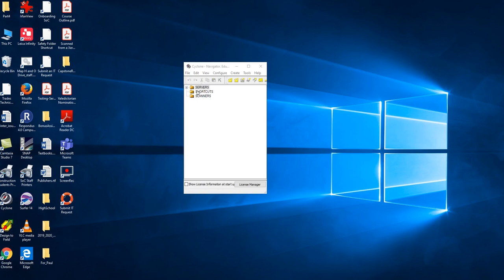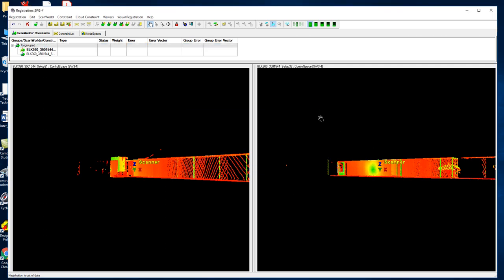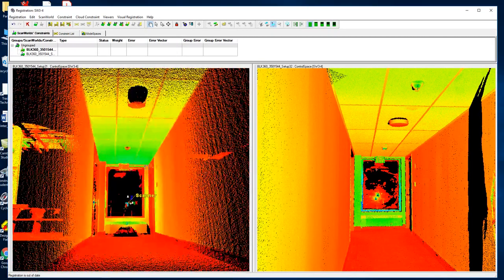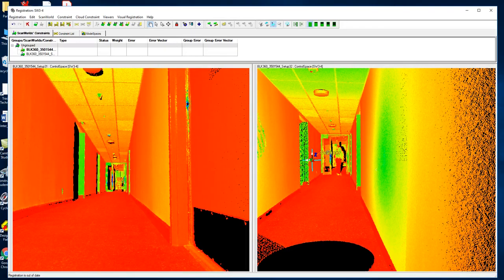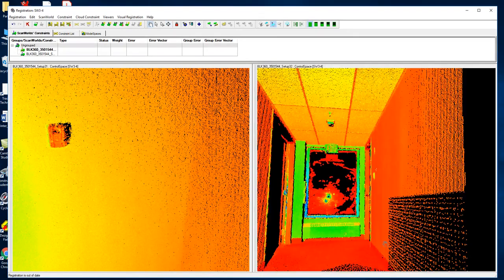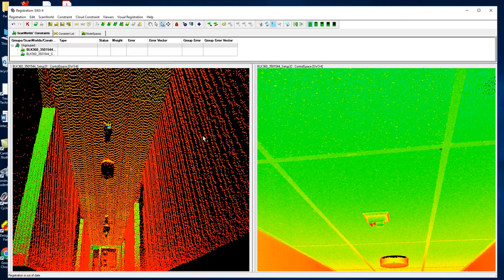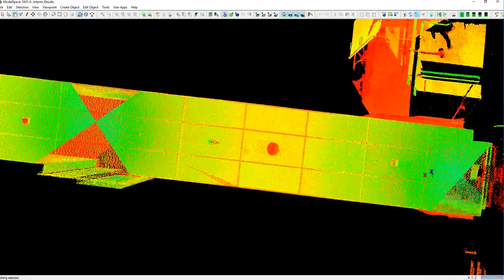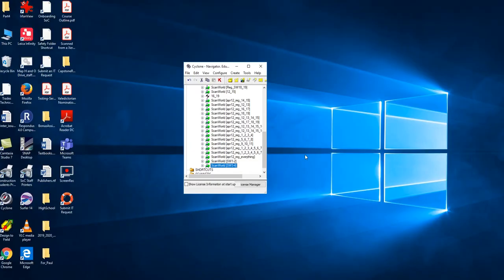Cloud to Cloud Registration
This video shows how to do cloud to cloud registration between two point clouds.  This technique allows for "nesting" - which is using already registered scans to be put together with another groups of registered scans.